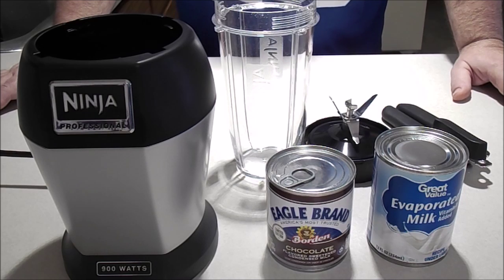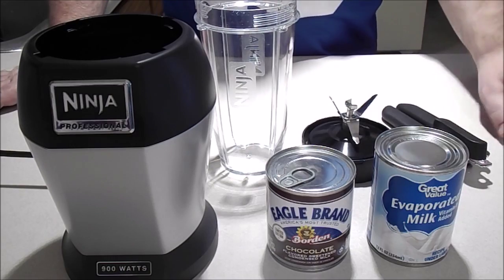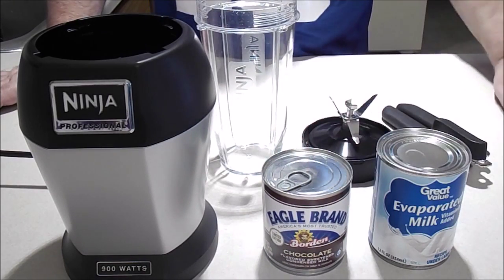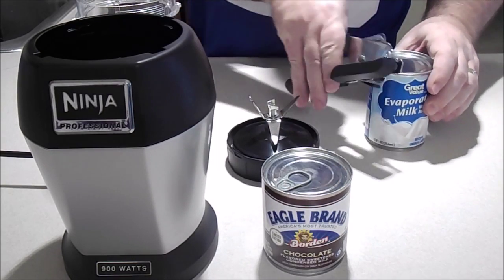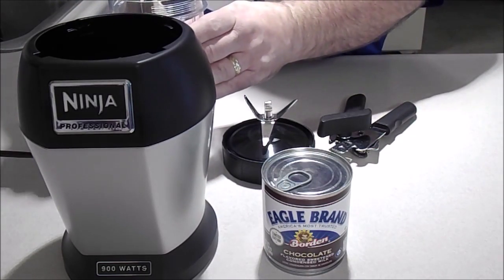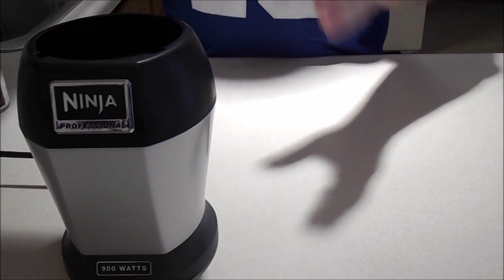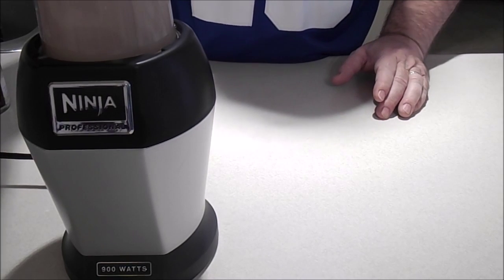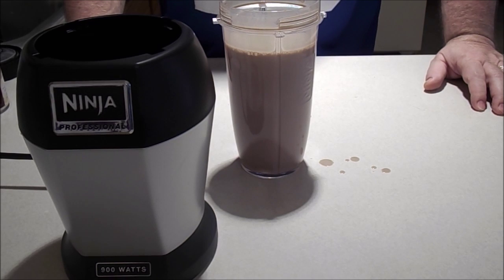DIY Make Your Own Chocolate Creamer for Coffee